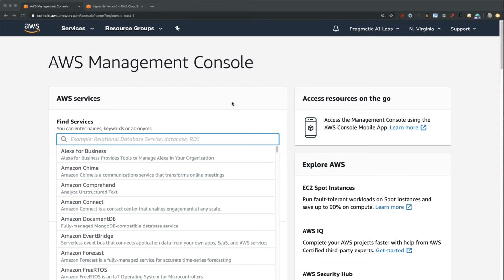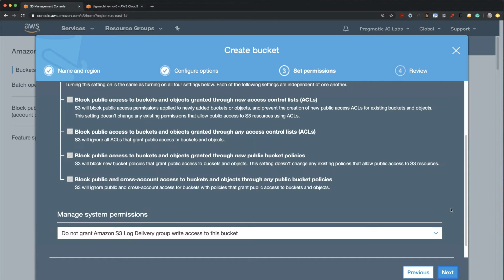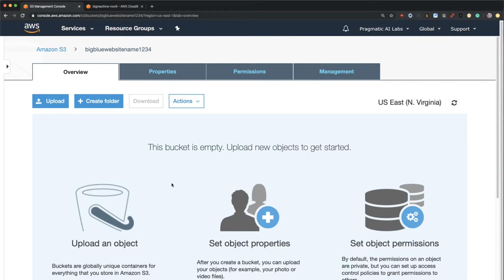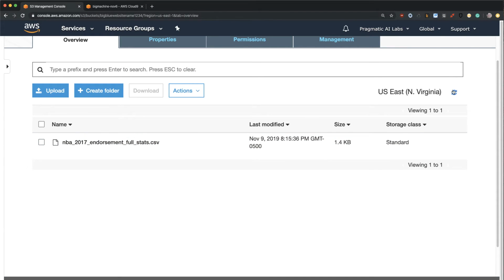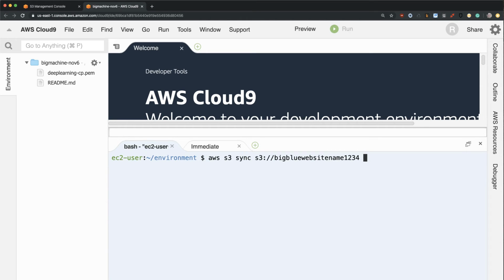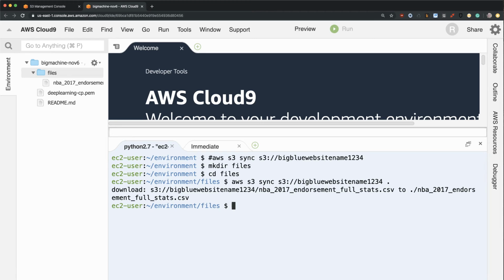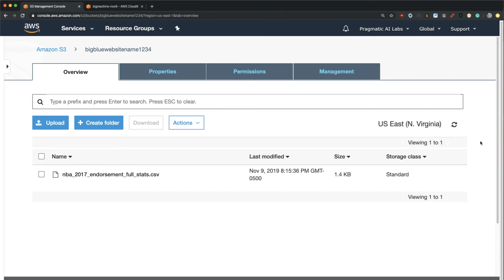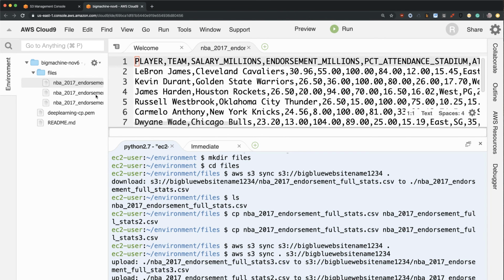AWS Certified Cloud Practitioner Video Course 3 13 demo storage s3